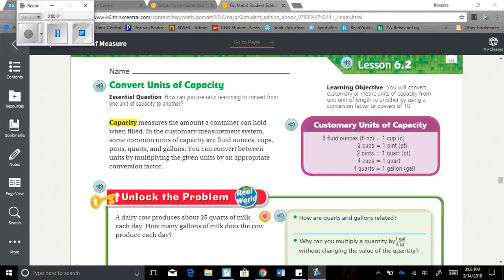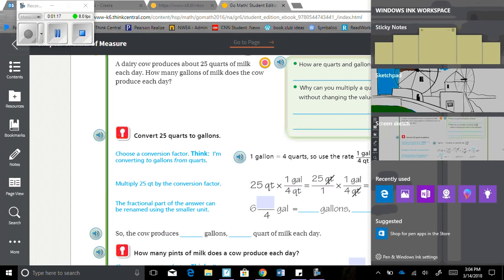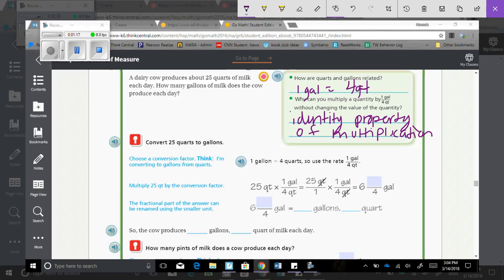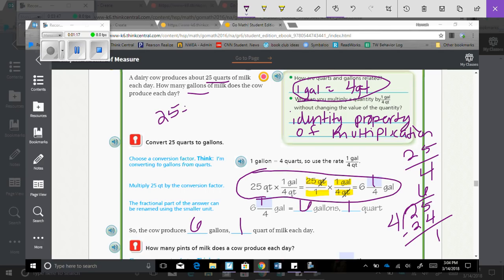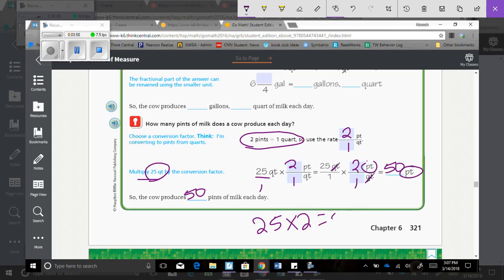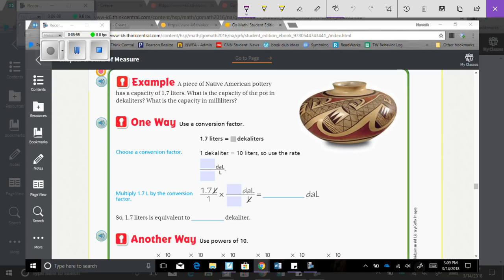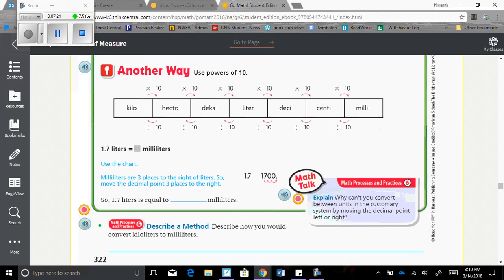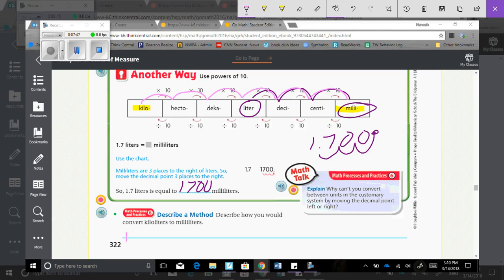6.2 Math Video